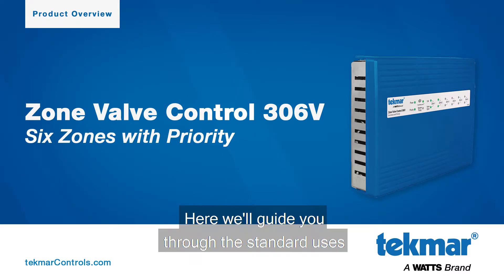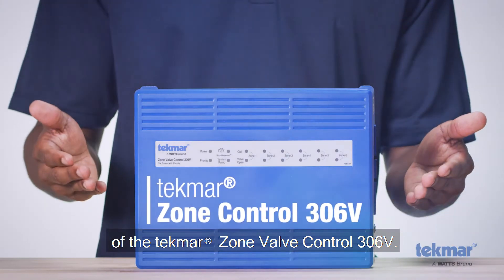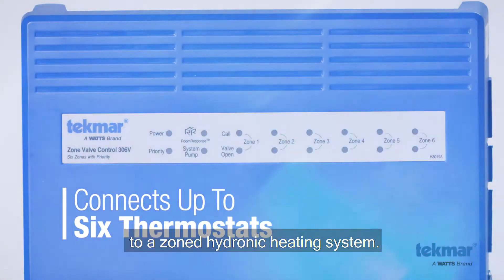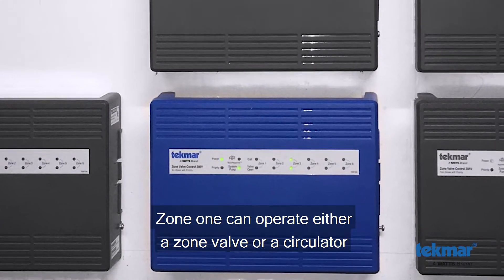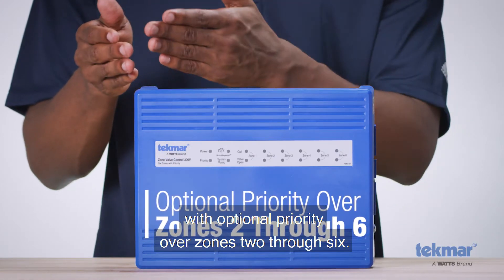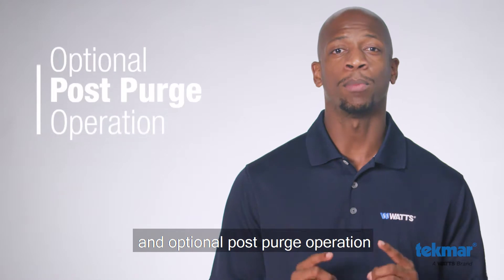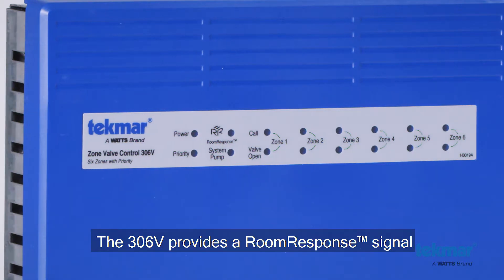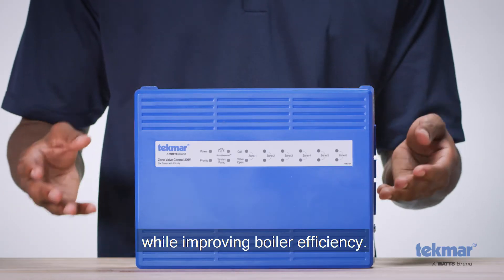tekmar Valve Control 306V: Six Zones with Priority